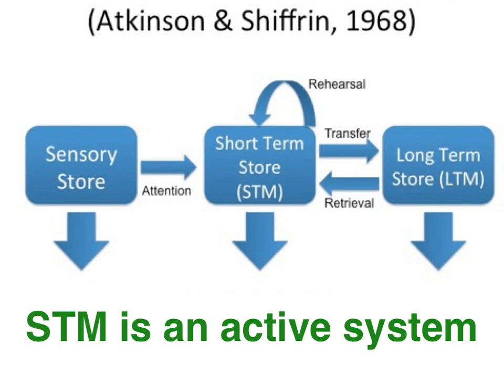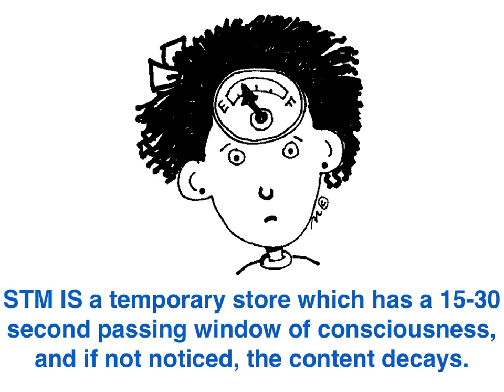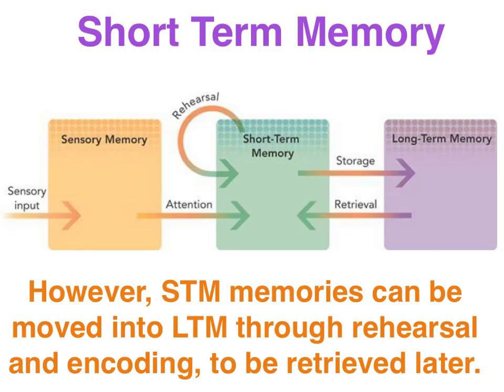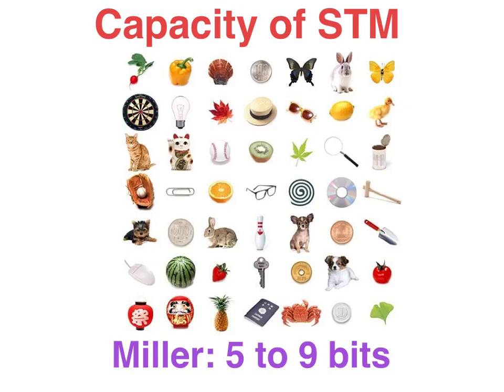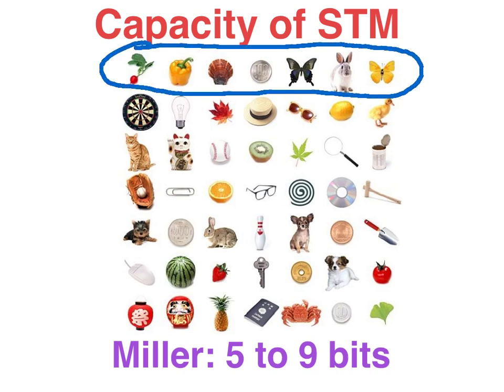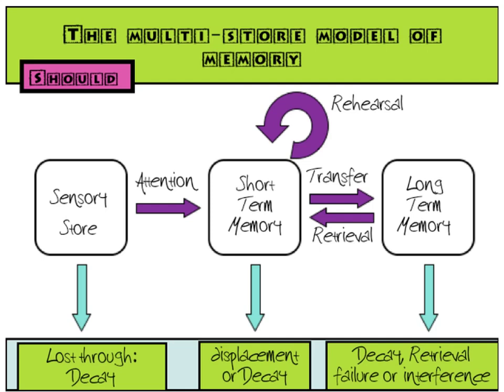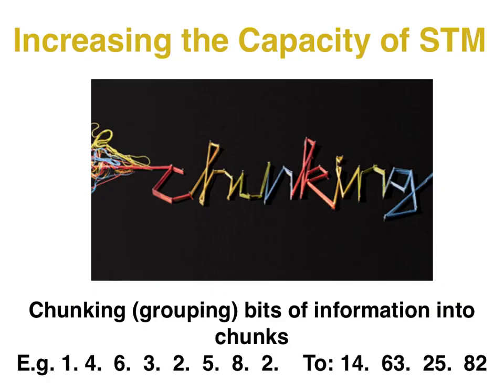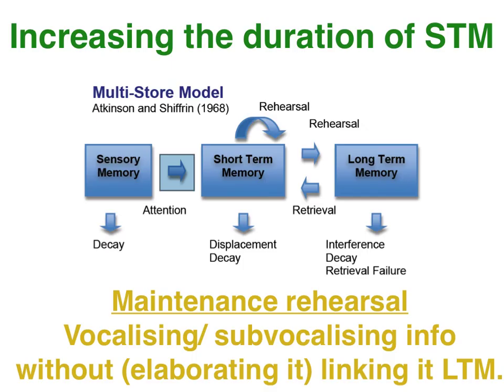STM - VCE Unit 3 Psychology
This clip covers the 2nd stage of the Atkinson-Shiffrin memory model. It examines the capacity, duration, format of processing as well as use of chunking & maintenance rehearsal in order to enhance STM - see my YouTube channel for more memory clips